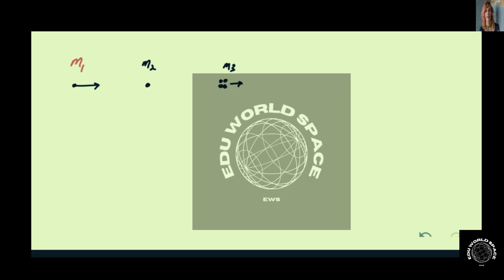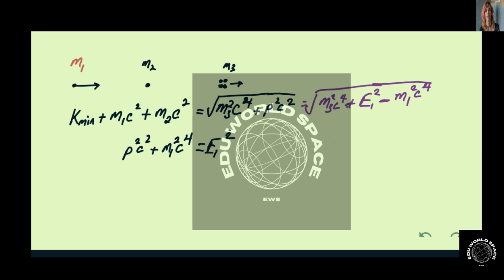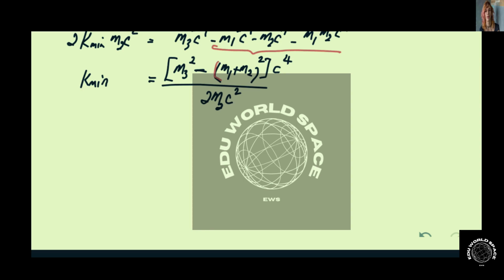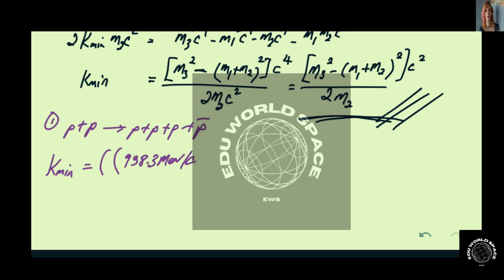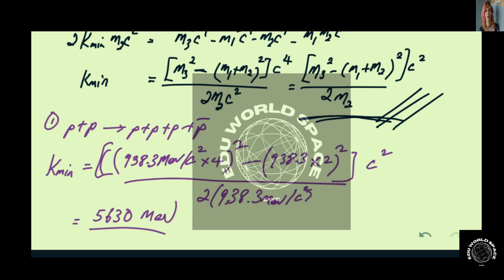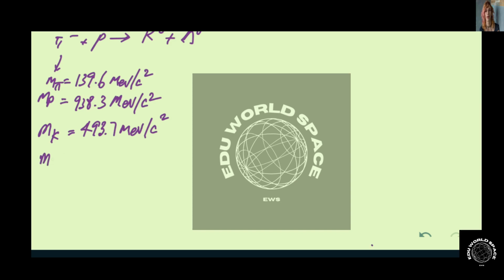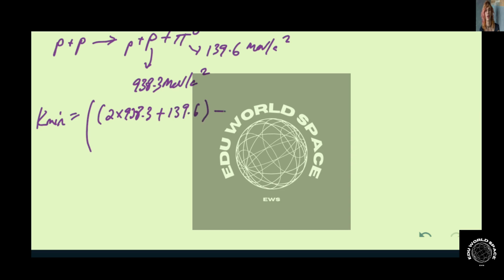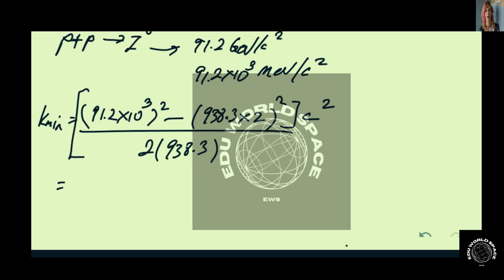A particle of mass is fired at a stationary particle of mass and a reaction takes place in which new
A particle of mass is fired at a stationary particle of mass and a reaction takes place in which new particles are created out of the incident kinetic energy. Taken together, the product particles have total mass The minimum kinetic energy the bombarding particle must have so as to induce the reaction is called the threshold energy. At this energy, the kinetic energy of the products is a minimum, so the fraction of the incident kinetic energy that is available to create new particles is a maximum. This condition is met when all the product particles have the same velocity and the particles have no kinetic energy of motion relative to one another. (a) By using conservation of relativistic energy and momentum and the relativistic energy-momentum relation, show that the threshold kinetic energy is Calculate the threshold kinetic energy for each of the following reactions: (b) (one of the initial protons is at rest, and antiprotons are produced); (c) (the proton is at rest, and strange particles are produced); (d) (one of the initial protons is at rest, and pions are produced; and (e) (one of the initial particles is at rest, and particles of mass 91.2 are produced).